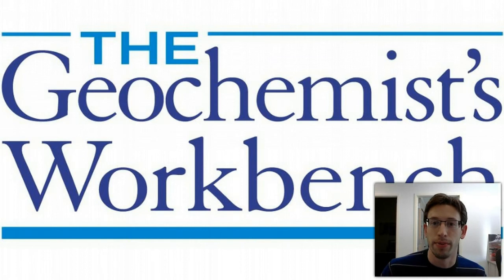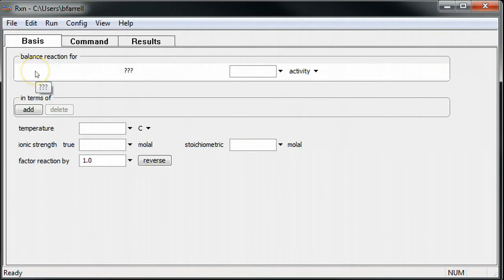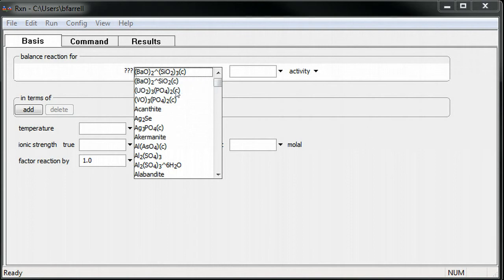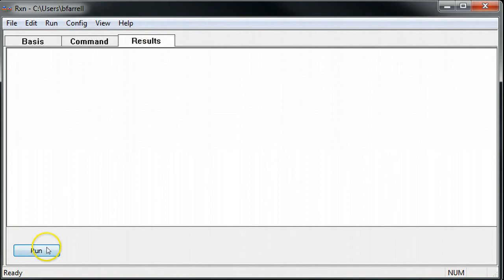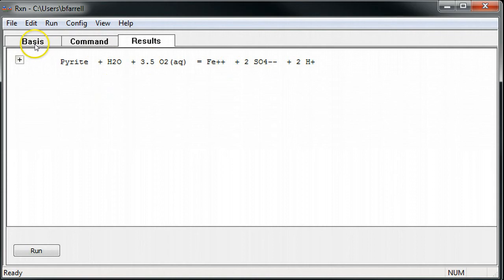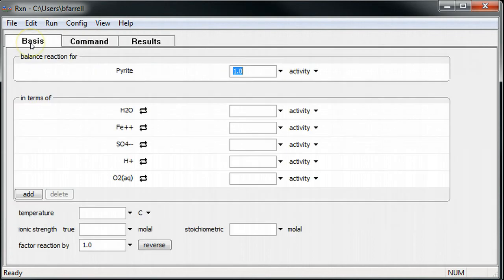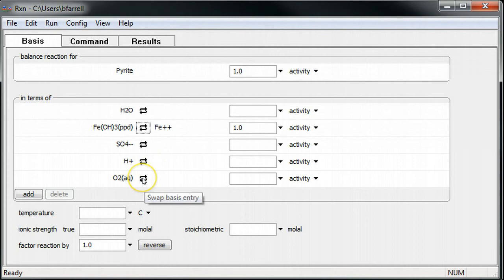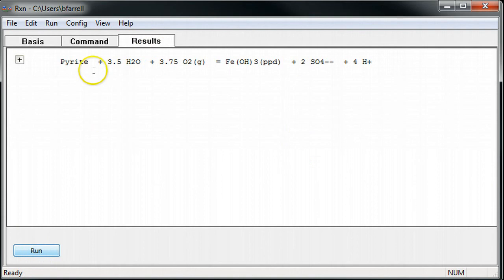How to balance chemical reactions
Learn how to automatically balance chemical reactions using program Rxn, part of The Geochemist's Workbench software package.